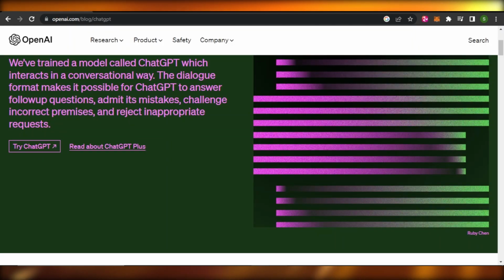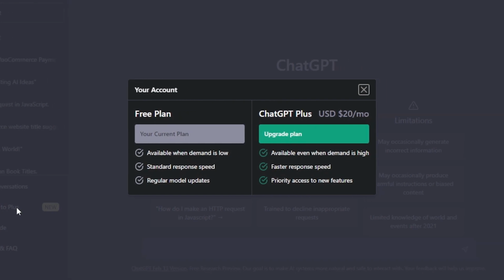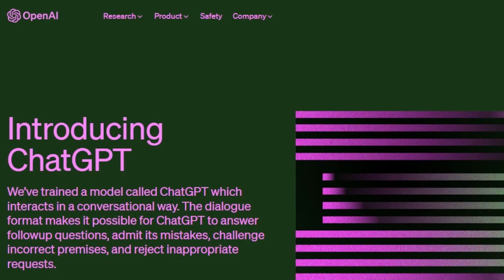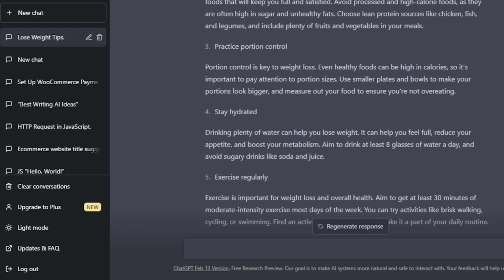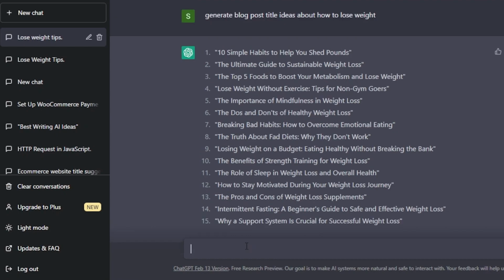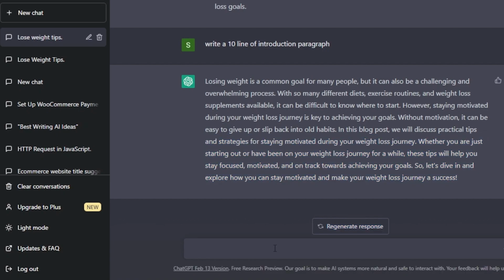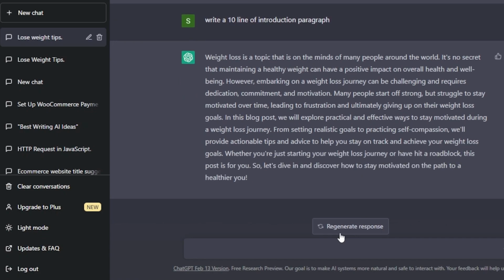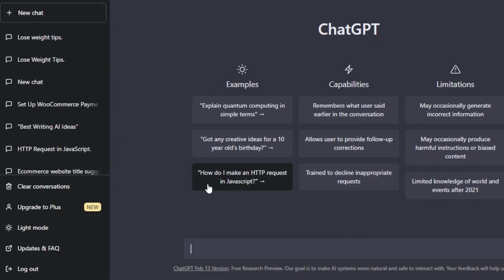TOP ChatGPT Tips & Tricks 2025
In this video I show you TOP ChatGPT Tips & Tricks. Watch this super helpful tutorial to learn about the best Tips and Tricks of ChatGPT and use it much interestingly in no time.